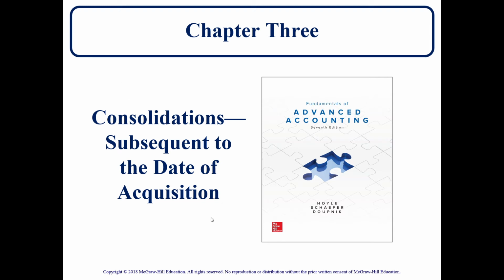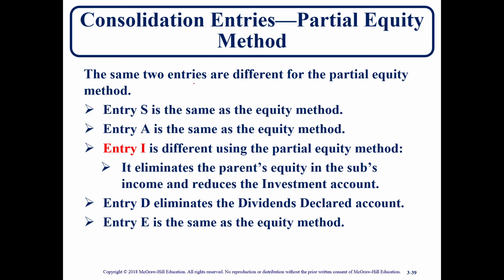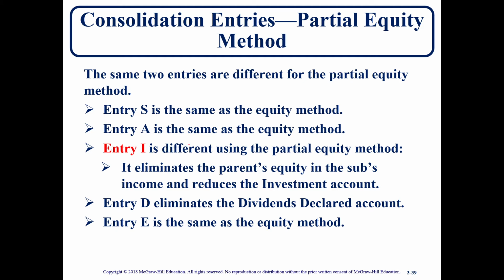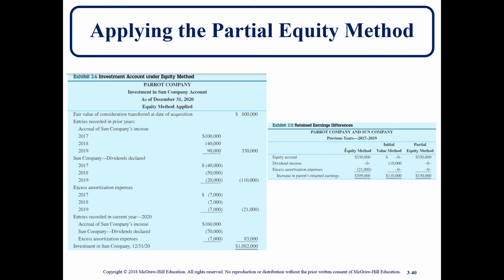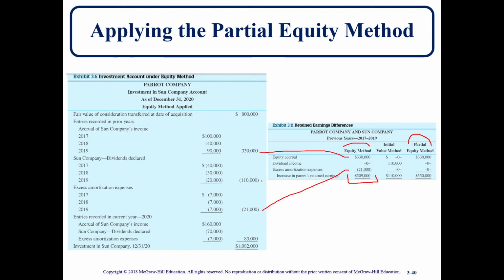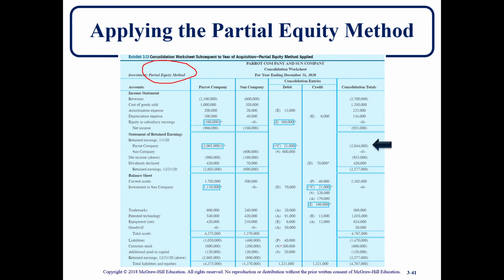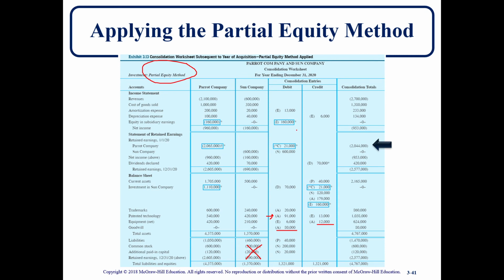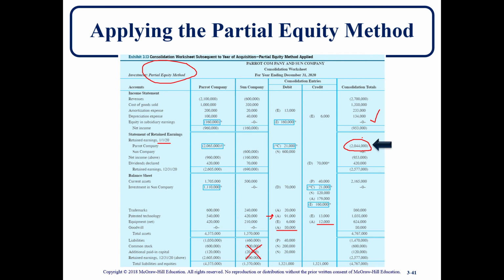Consolidation - Subsequent year: Partial Equity Method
Preparation of consolidated financial statements subsequent to acquisition when the parent has applied the partial equity method in its internal records.